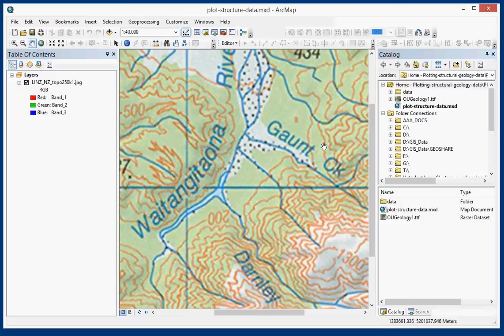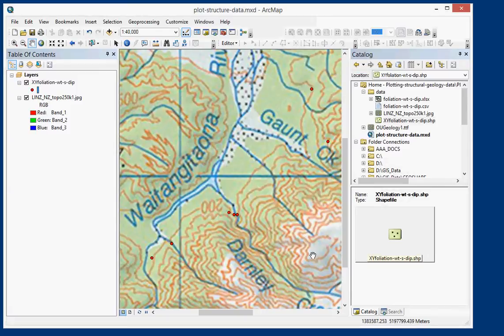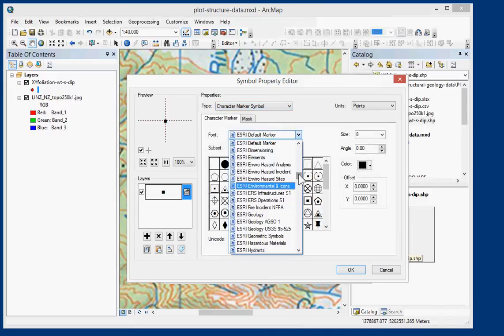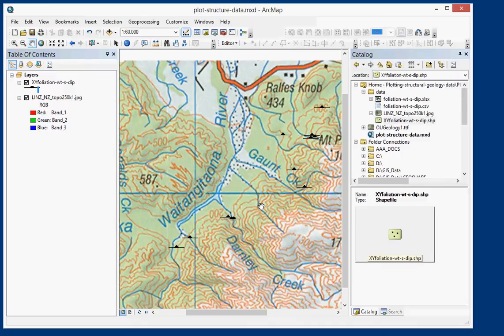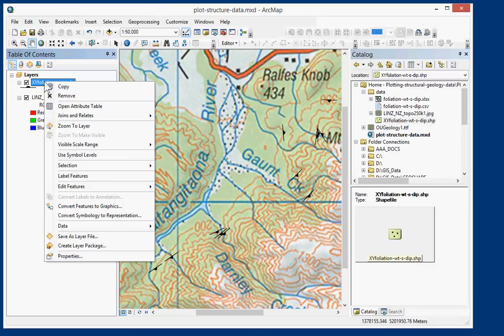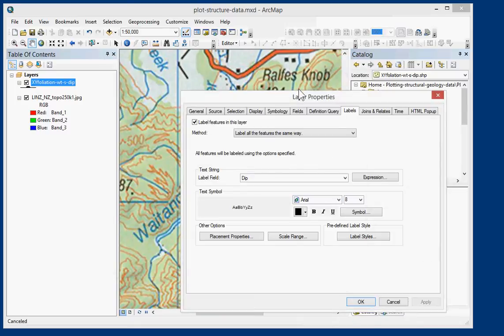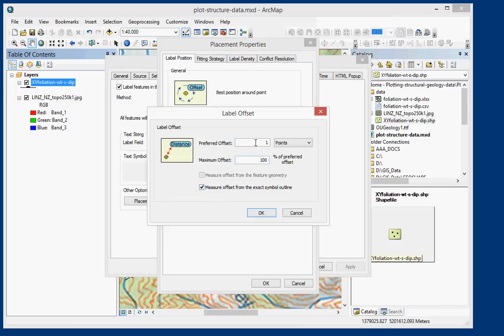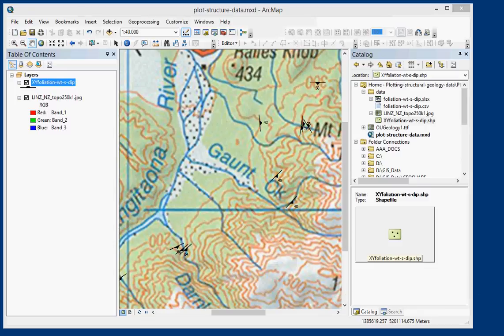Plot structural geology data using ArcGIS (part 2)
This tutorial covers plotting structural geology data in ArcGIS. In this tutorial I am going to use the example of plotting foliation data, but this is applicable to any data where a rotated symbol is required. This video covers covers plotting the data in ARcGIS. Part 1 covers preparing the data in Excel

Text instructions can be found here: